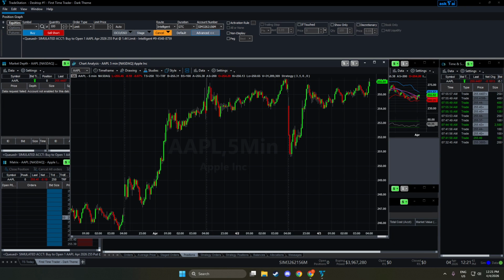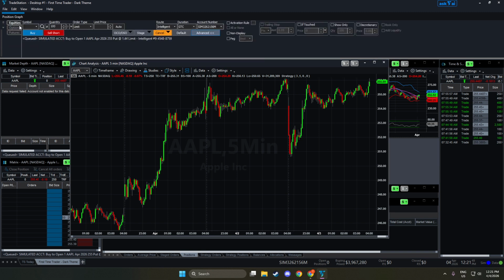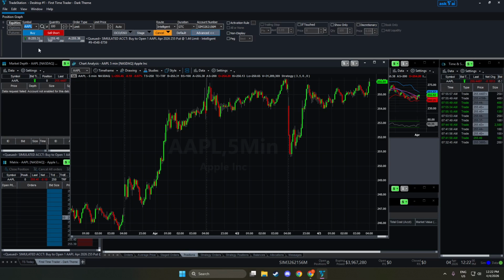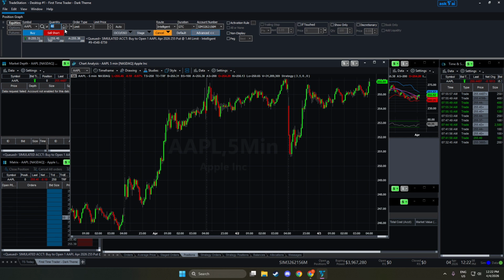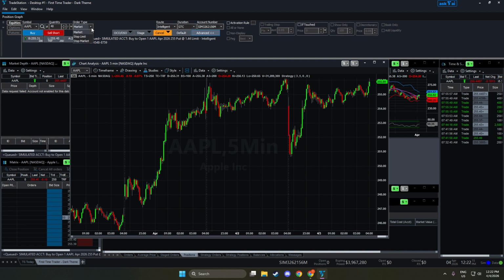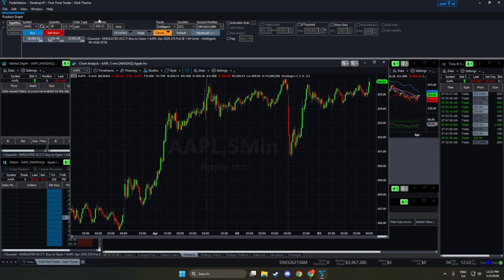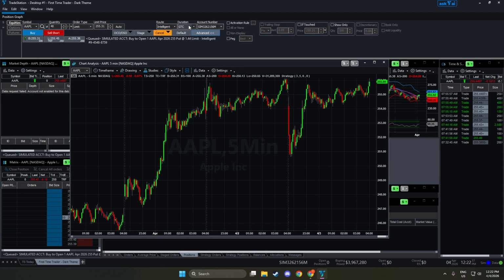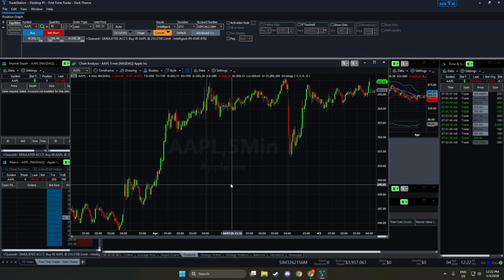How to Buy Stock on Tradestation [2026 Full Guide]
How to Buy Stock on TradeStation

In this video, we show you exactly how to buy stock on TradeStation to establish long-term positions or execute short-term trades within a professional-grade equities environment. Mastering the order execution tools on this platform is a mechanical necessity for investors who require high-speed connectivity to global exchanges and the technical precision to manage entry prices across various market conditions.

We focus on the navigation of the Order Bar and the Matrix dashboard, emphasizing the utility of selecting the correct symbol, quantity, and order type to align with your trading objectives. By exploring the configuration of limit, market, and stop orders, we ensure you can utilize the platform's advanced liquidity routing to establish your equity positions securely and monitor your portfolio's performance in real-time.

Technical Specs:
Software: TradeStation; Feature: Dashboard & Settings.